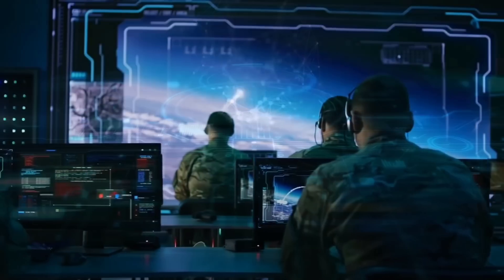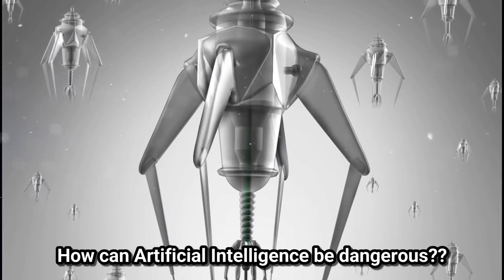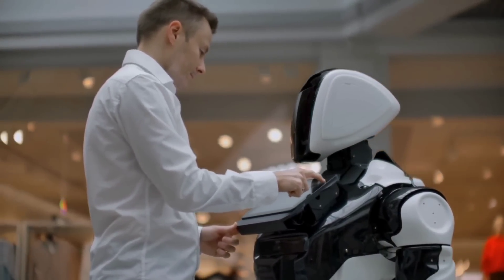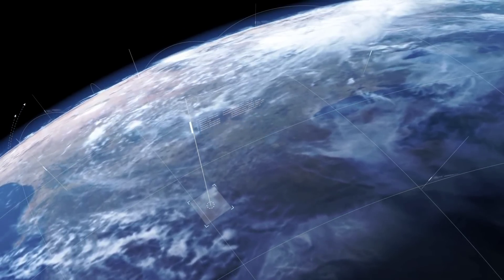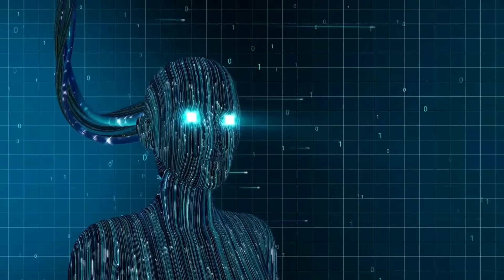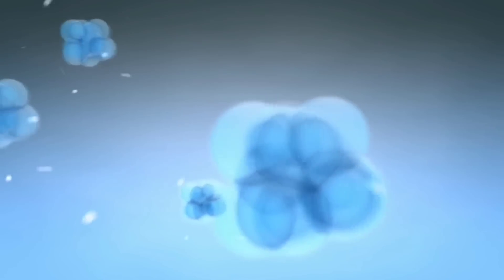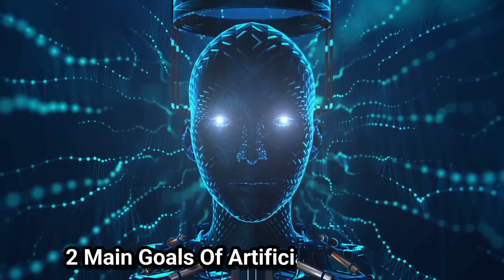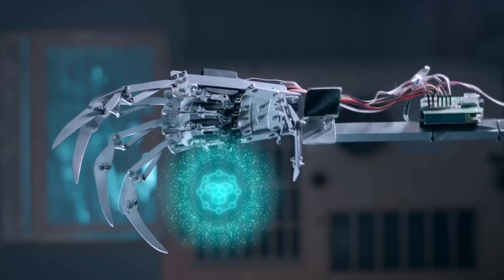Artificial Intelligence | A.I | Future of Humanity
Artificial intelligence main goal is to develop intelligent machines that could learn on their own. No more human intervention for feeding data to machines.With artificial intelligence one can develop machines that can read and understand human languages are known as natural learning processing.